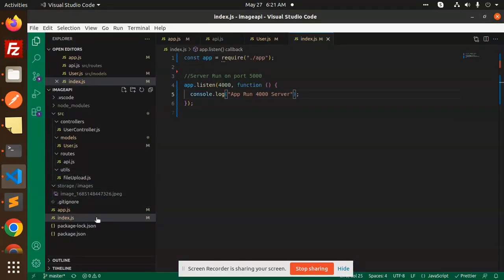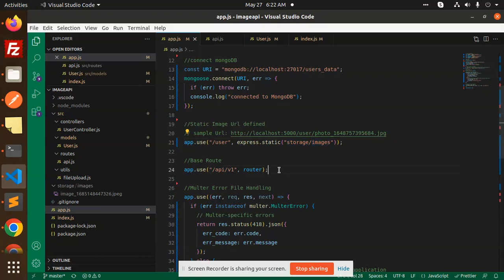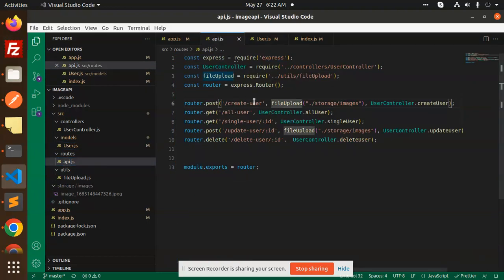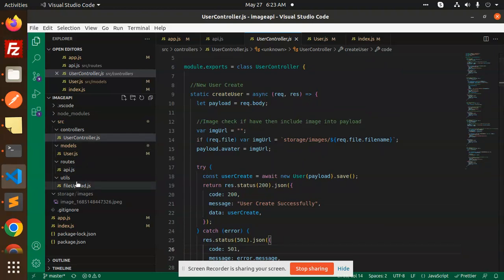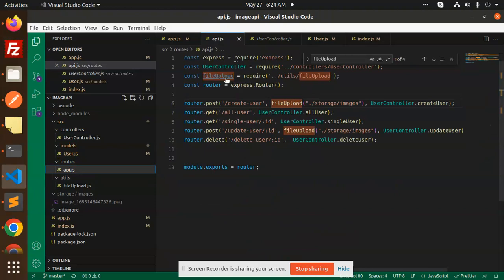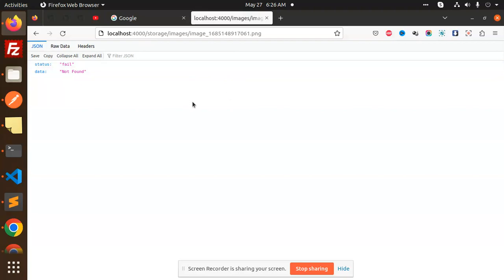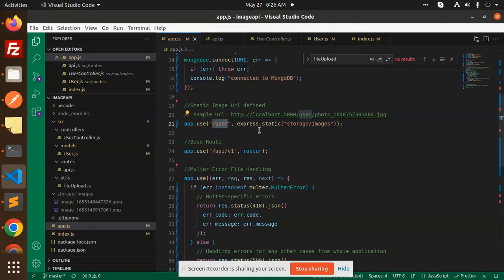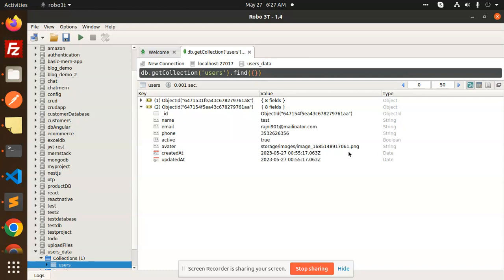NodeJs Tutorial Upload Image #1 How to Upload Image Using Multer in Node.js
How to Upload Image Using Multer in Node.js
Upload User Profile Image with User Details
NodeJs Image upload with Multer
How to Upload Images in Node.js Using Multer
Easily File Upload Using node js multer and Express.js
Uploading Files Using Multer in a Node.js Application
How To Upload Images with a Node.js Backend in Multer
Rest Api to upload image using multer nodejs
Rest Api to upload image nodejs
Upload File in Node JS Express using Multer
Upload Files with Multer on Server in Node.js and Express.js
How to use multer to upload image nodejs?
How to use multer in node js?
How to add user profile picture in schema node.js
Setting up profile picture upload for a user - node.js
How to serve static profile images in node
How can show login user profile pic using express.js
User profile picture upload and update
Update User Profile Image Multer
Upload User Profile Image with User Details Using Express js, Mongoose and Multer
NodeJs Tutorial
Nodejs Tutorial in hindi

Nest